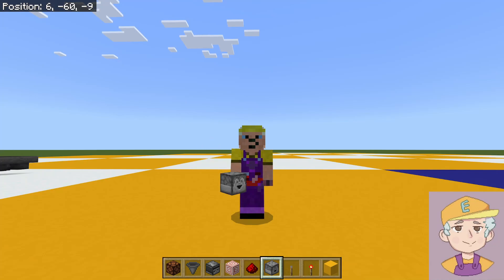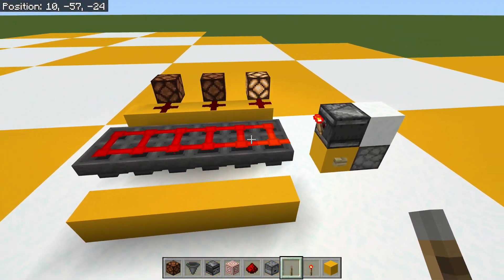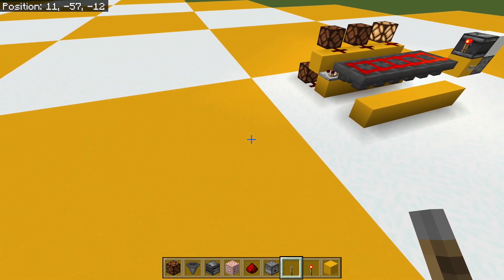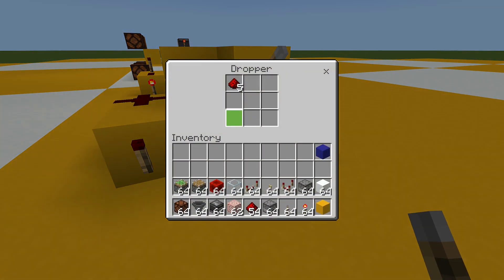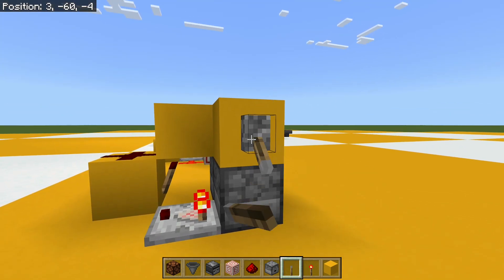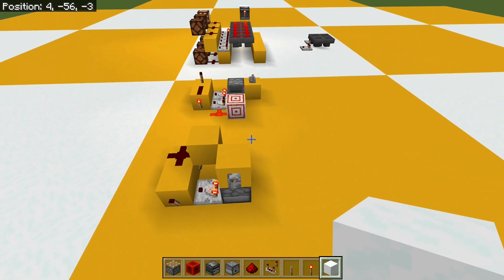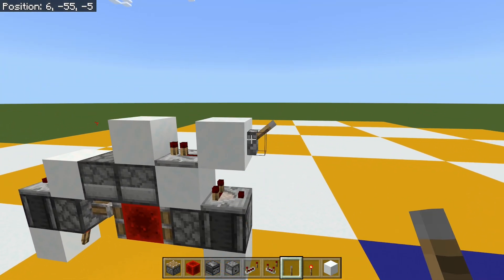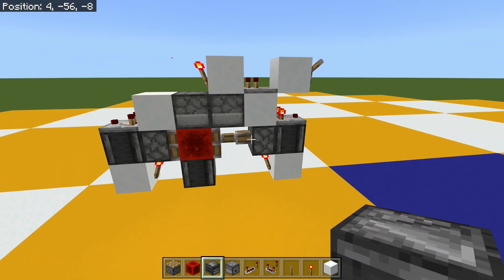3 Pulse Divider (pulse counter) for Minecraft Bedrock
In this video I show you how to make three different pulse dividers (sometimes called pulse counters) for Minecraft Bedrock Edition. The first isn't my design. It's very compact, can count up to 320 pulses, but has a long reset time.

The other two are my own designs. The second is useful for counting up to 8 pulses, and resets faster. The final one is a one wide tileable (1wt) design that has an almost instant reset and can count up to 576 pulses.

I'm sure that one of these will be ideal for your needs.